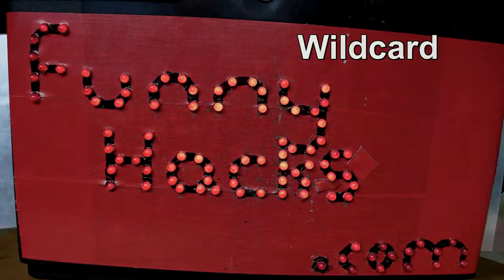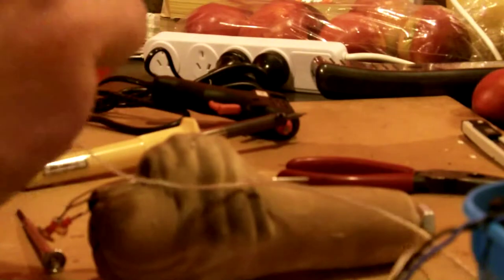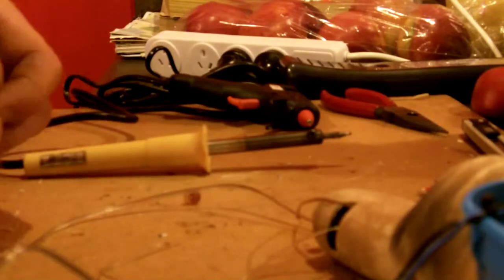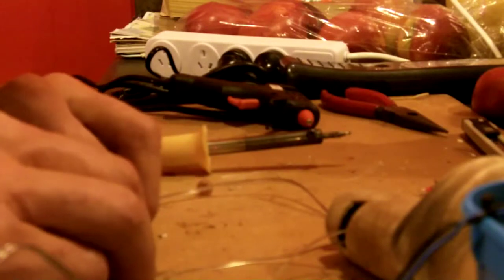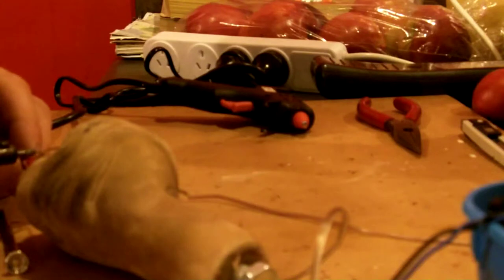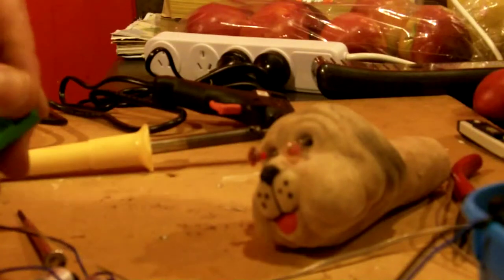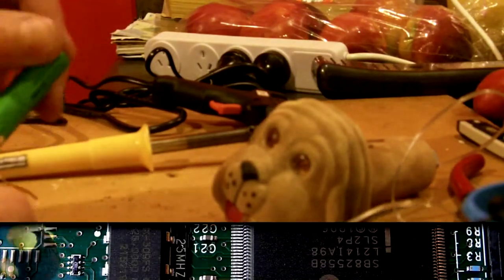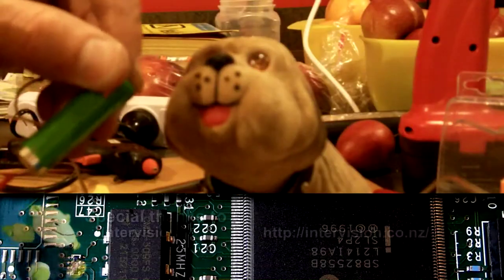FunnyHacks - howto make a nodding dog's eyes glow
Today I show you how to make the eyes of a nodding dog glow.